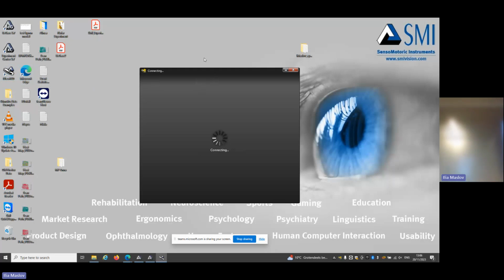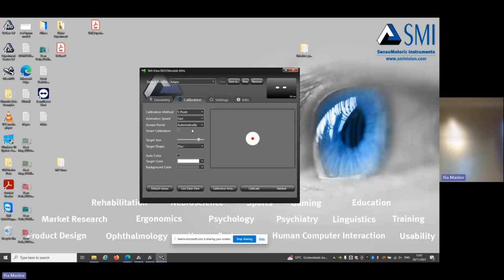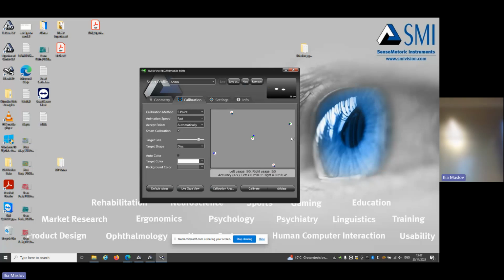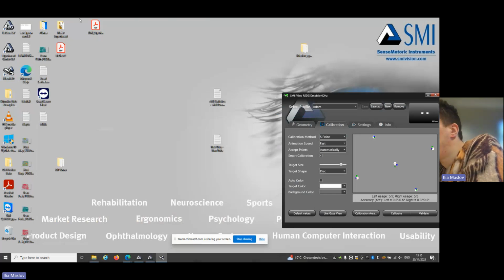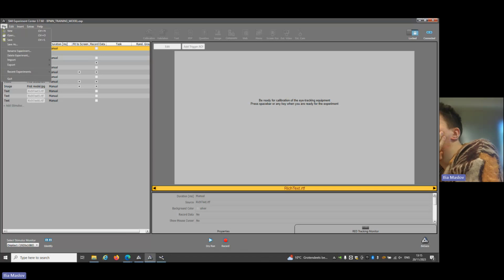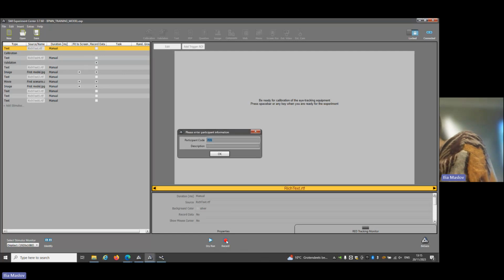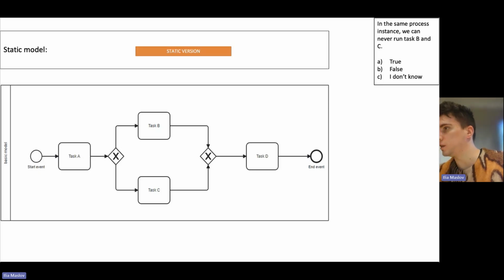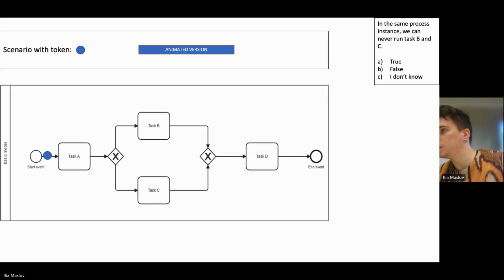Practical Guide to BPMN 2.0: Eye-Tracking Analysis in Action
Join me in this concise, 15-minute tutorial where we dive into the practical application of BPMN 2.0 process models using cutting-edge eye-tracking technology within a real software environment. Perfect for students and professionals alike, this video strips away the complexities to demonstrate exactly how eye-tracking can be utilized to enhance your understanding and implementation of process models.

What you’ll discover:

Hands-On Demonstration: Watch a live demonstration of eye-tracking analysis within popular BPMN 2.0 software.
Step-by-Step Guide: Follow along as I explain each step of setting up and interpreting eye-tracking data in the context of process modeling.
Real-World Application: Understand how these techniques can be applied in actual business scenarios to improve efficiency and accuracy in process analysis.
Insights into User Interaction: Gain insights into how users engage with BPMN diagrams, which can inform better model design and user training.
This video is designed to be practical and straightforward, ensuring that viewers of all skill levels will leave with the knowledge needed to apply these innovative techniques in their own work or studies.

🚀 Elevate your process modeling skills in just 15 minutes and begin integrating eye-tracking insights into your BPMN 2.0 projects today!